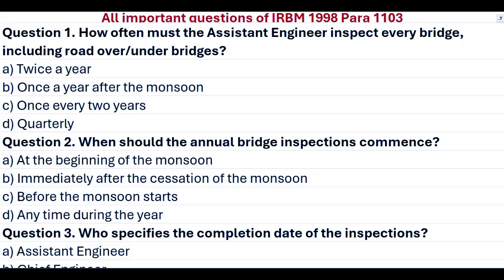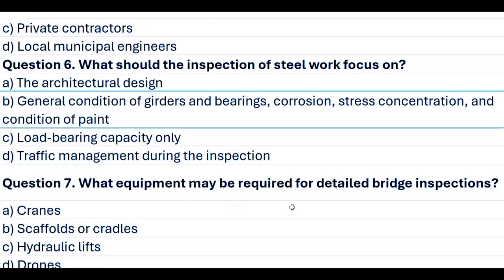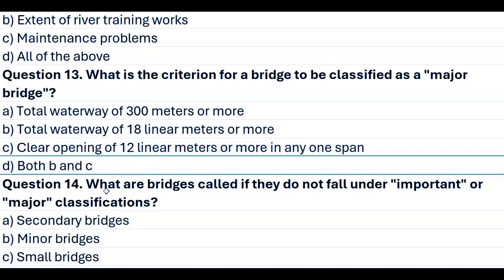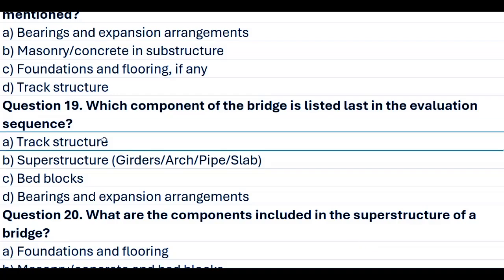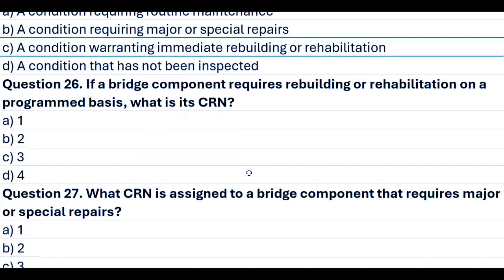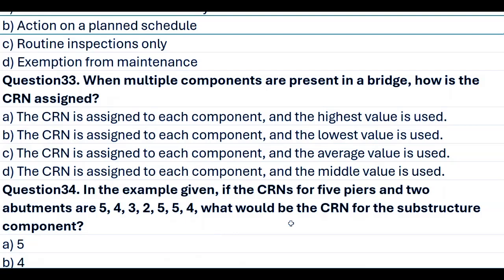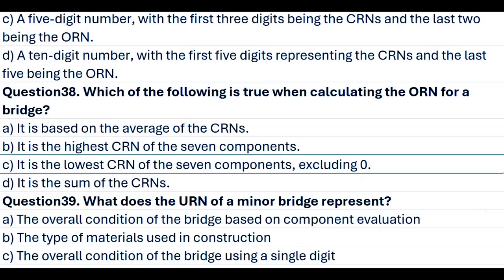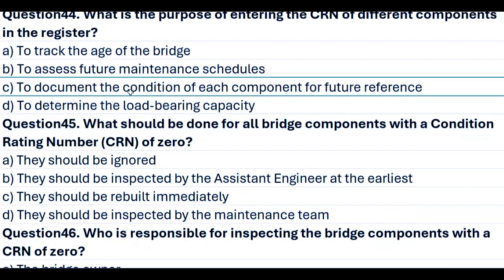"Comprehensive Guide to Bridge Inspection and Maintenance | Indian Railways Bridge Manual Explained"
In this video, we dive into the essential aspects of bridge inspection and maintenance as outlined in the Indian Railways Bridge Manual. Learn about the responsibilities of Assistant Engineers, the classification of bridges, the importance of Condition Rating Numbers (CRN), and the Unique Rating Number (URN) system.

Key topics include:

Annual bridge inspections and post-monsoon schedules
The process for evaluating major, minor, and important bridges
How to use the CRN and URN to assess bridge conditions
Guidelines for maintaining Bridge Inspection Registers
Steps for follow-up actions and certification procedures
This video provides a clear and detailed overview for engineers, students, and professionals involved in bridge maintenance and infrastructure management. Stay informed about best practices and ensure the safety and longevity of critical transportation structures.